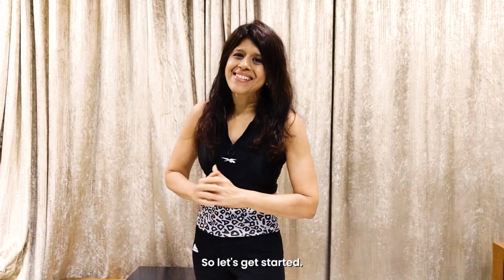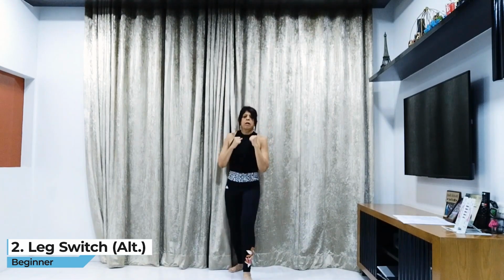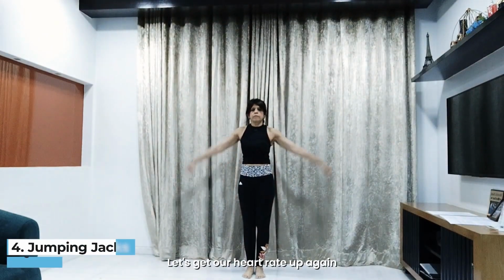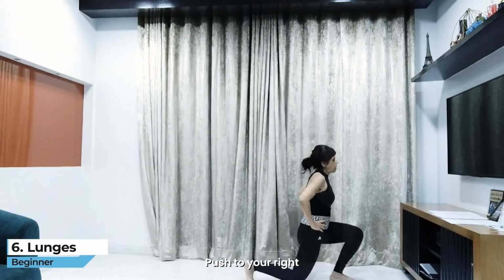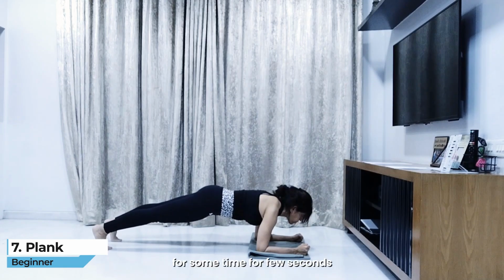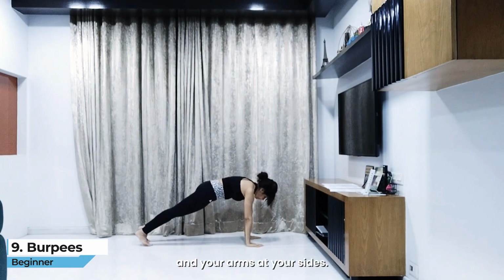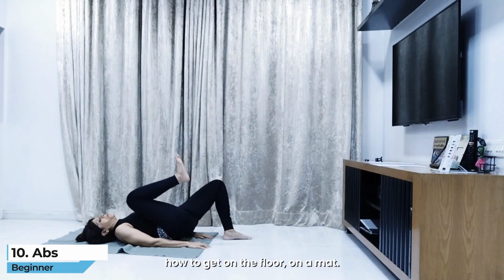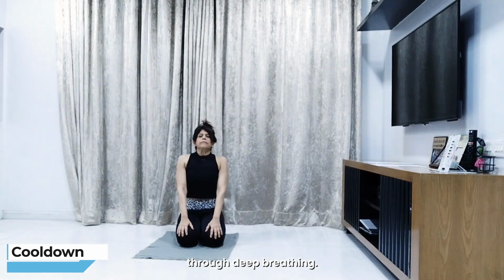Full body 10 minutes workout at home for beginners| Part 1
Finding the time and motivation to exercise can be tough, so I've put together a quick and effective 10-minute workout routine that anyone can do, no matter your fitness level. these will accelerate your heart rate and metabolism level.
Hey there, fitness newbies and enthusiasts! Welcome back to my Nutrition, Fitness and Health channel. Today, I've got something special lined up for all  beginners out there who are looking to kickstart your fitness journey. You will be seeing 3 variations of each exercise as once you are clear with certain exercise form you can go to the next variation of the same exercise, that means you have progressed and need to move to the next level. Start with the first variation if you are a beginner or new to exercising and want to learn the form first. Once you have mastered that then you can progress to the next level.
The workout structure is specifically created for beginners and people who want to start working out at home. it's not a difficult workout and I recommend you do it everyday of the week if you want to see good results! It will just take 10 minutes a day. You can do either 10 repetitions each side, pause for a few seconds and repeat another set of the same exercise or finish of all the exercises shown in 1 go and repeat another set of these exercises. Also you can perform each exercise for 1 minute as and when you progress. You can do this anywhere, even if you just have small space in your bedroom, in a hotel room or even outdoors wherever you find even a wee bit of space. You may not even need a mat, just an inclination, commitment and readiness to do this anywhere anytime.
And make sure you subscribe to my channel to receive regular updates: Like and share this video so that it can boost my morale to provide you with more and more dynamite stuff every time. This is Ankush Anand here and I’m a plant based nutrition specialist and a devoted fitness expert and enthusiast.
Tell me how you feel even if you're new to the world of fitness! Let's do this!